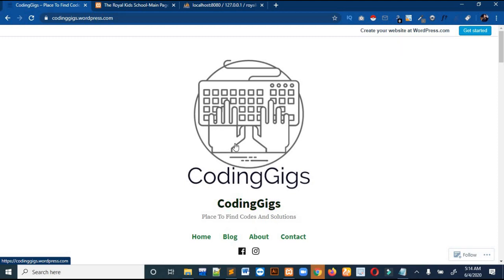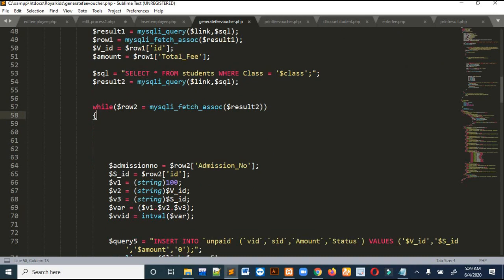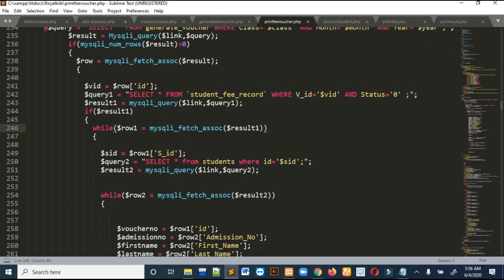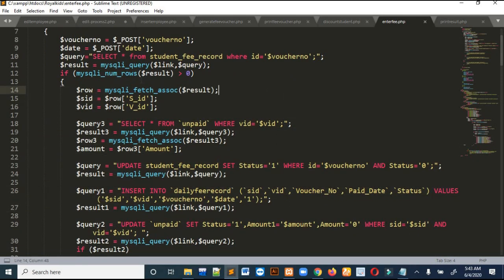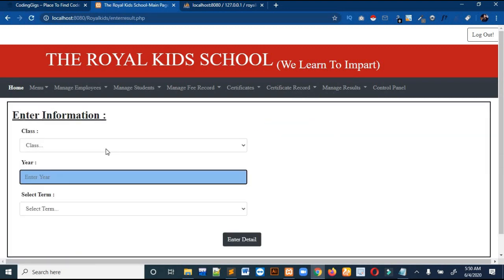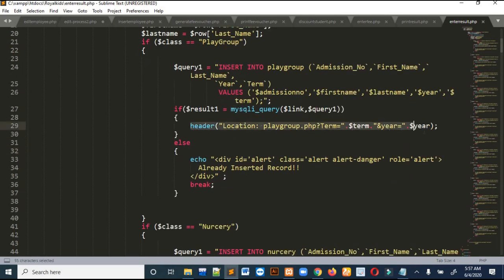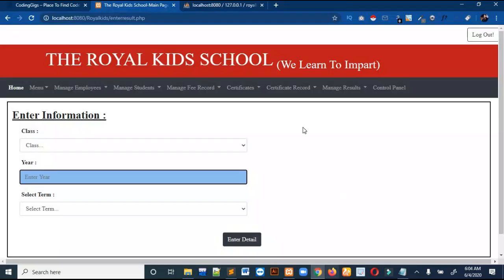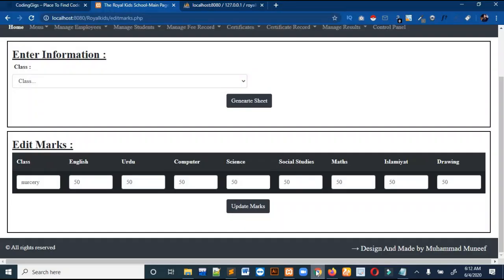4- How to Make a School Management System in php and mysql |2020| PHP HTML CSS Project | Coding Gigs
hello Everyone,
This video is about the Complete School Management System. If you want to see the source code you can check my website where everything is available.